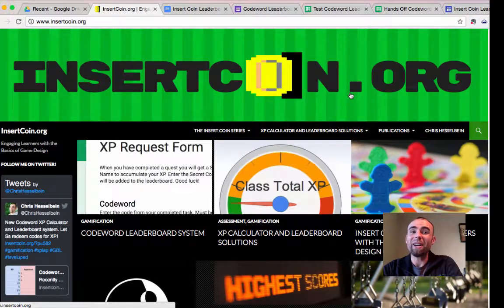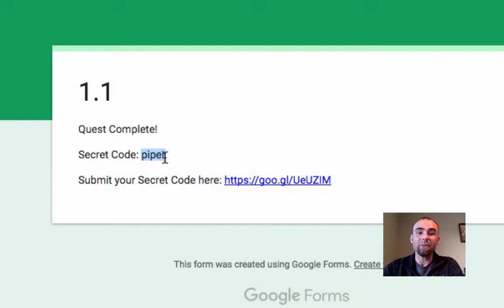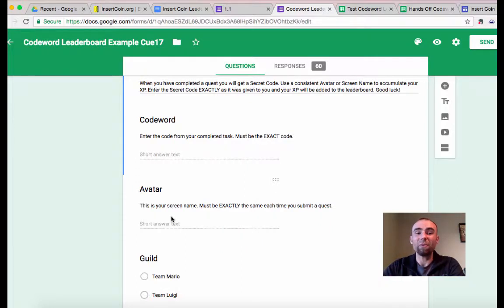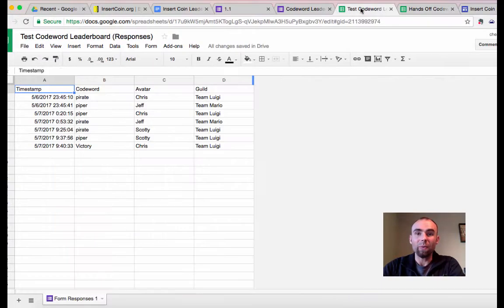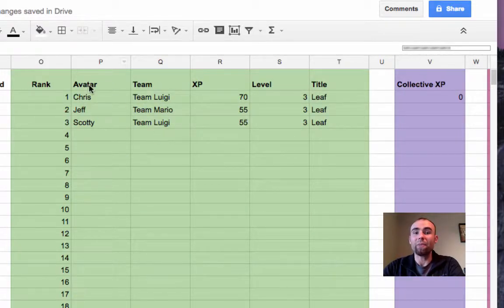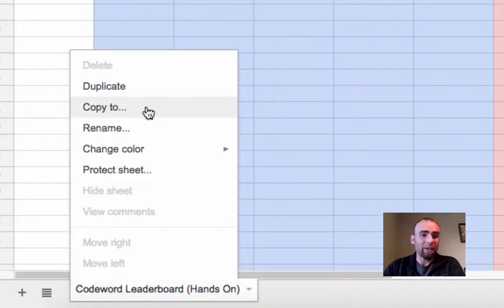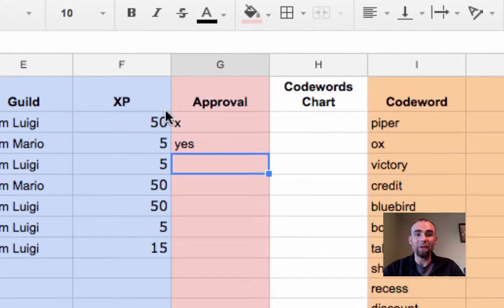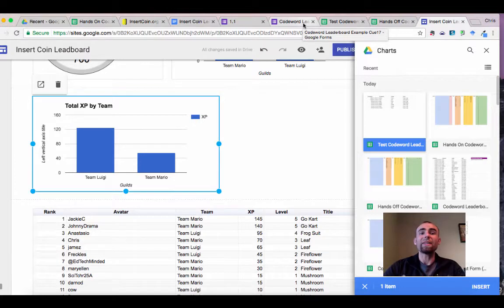Codeword XP Calculator and Leaderboard System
for sheet templates. Make an automated Gamified XP system where players redeem Codes for XP. Post the results on a Google Site which updates on form submit!